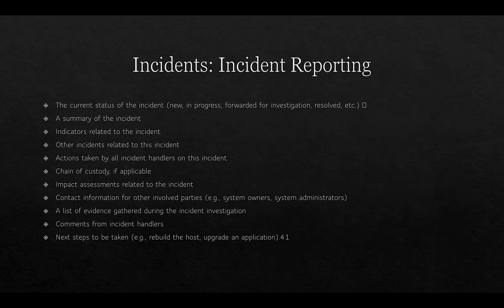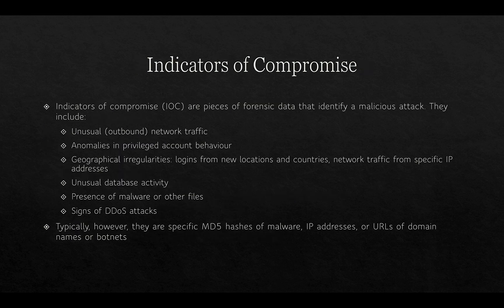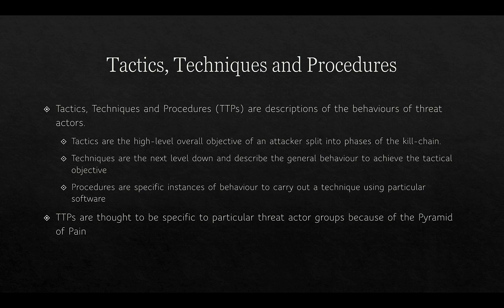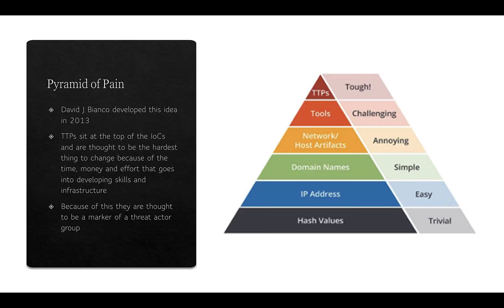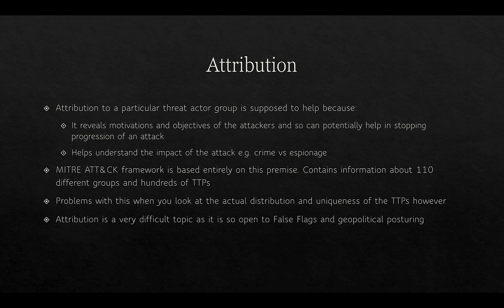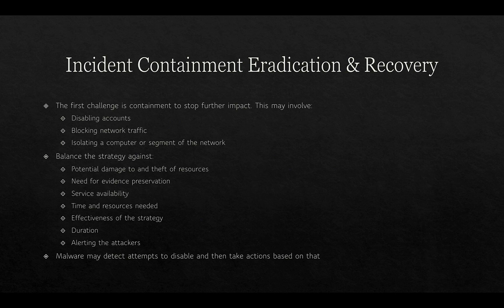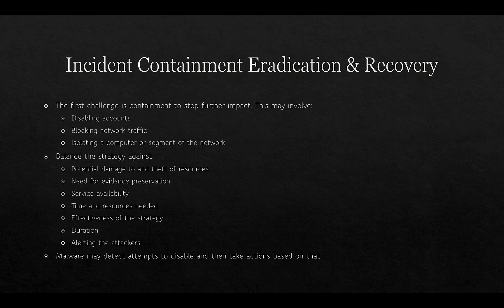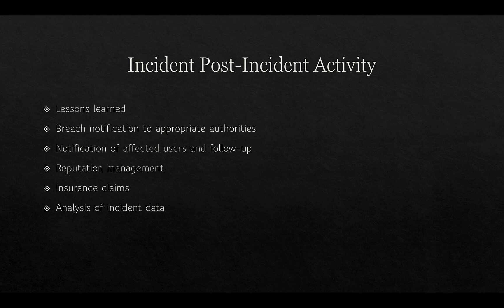Intro To Cyber: Incidents 8-2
Table of Contents:

00:05 - A unit about cats cybersecurity
02:09 - Indicators of Compromise
04:09 - Tactics, Techniques and Procedures
06:09 - Pyramid of Pain
10:50 - Incident Containment Eradication &amp; Recovery
13:35 - Incident Containment Eradication &amp; Recovery
14:04 - Incident Post-Incident Activity